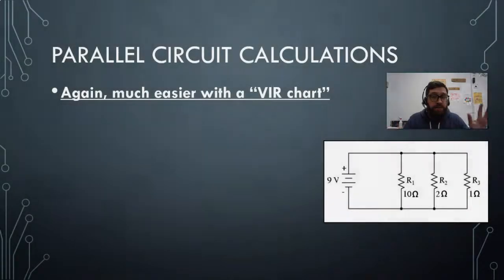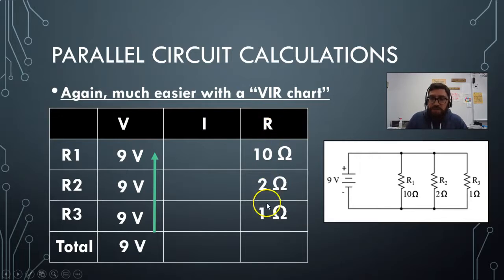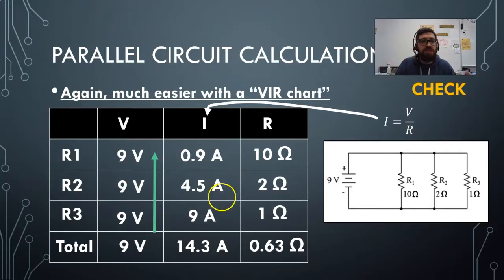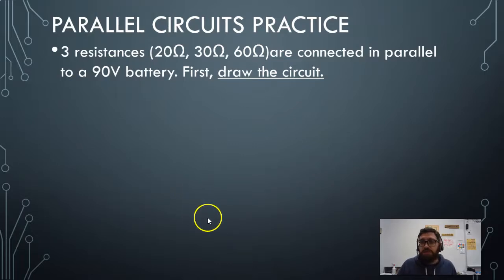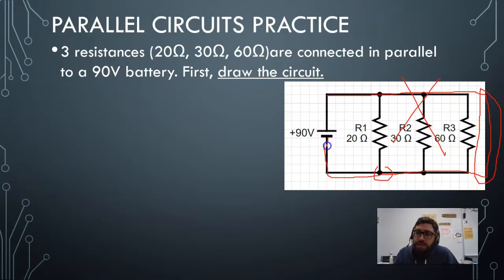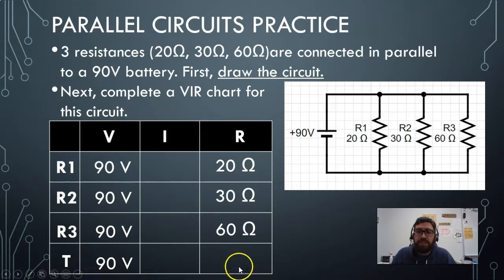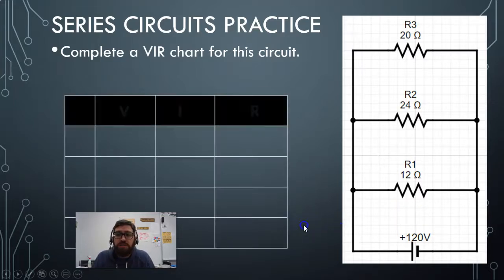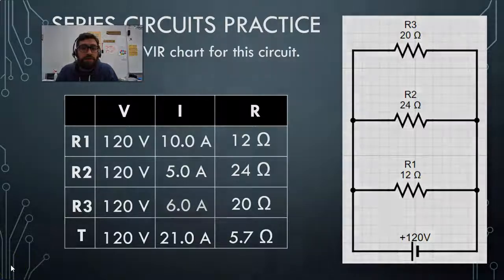Electrical Circuits 7: Parallel Circuit Examples